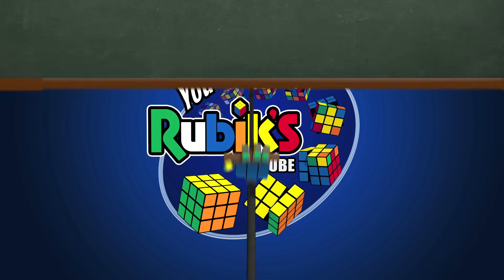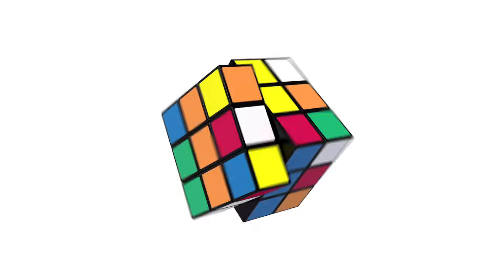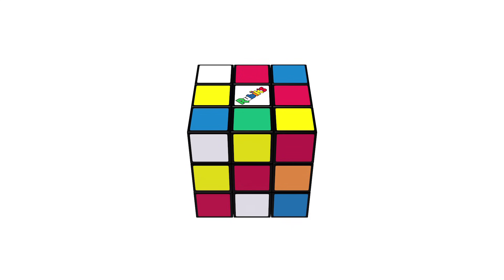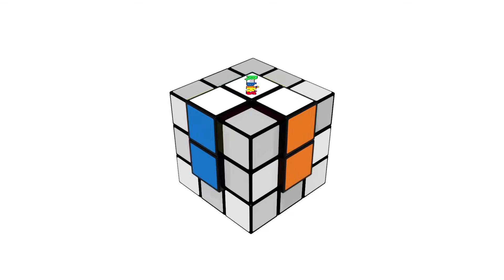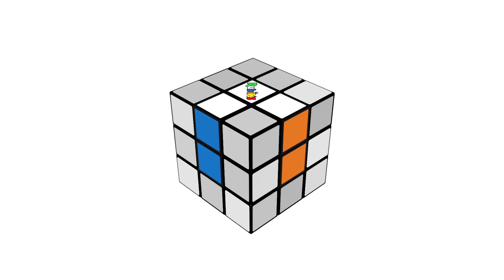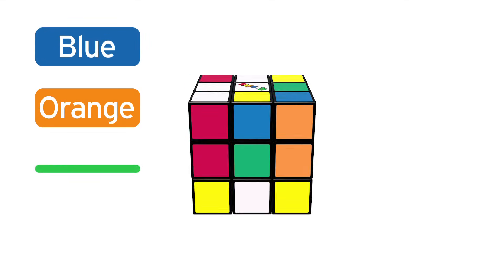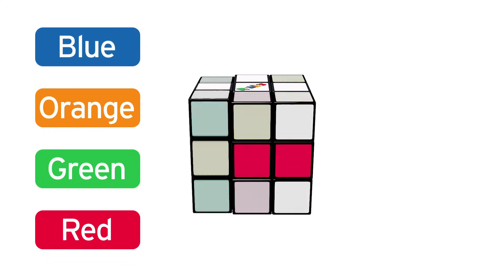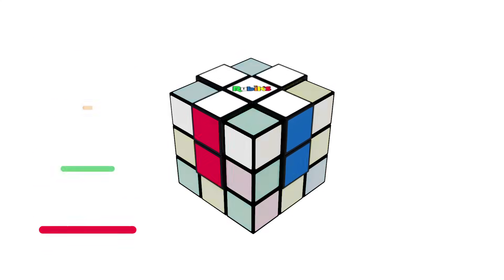How To Solve A Rubik’s Cube | OFFICIAL TUTORIAL PART 2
This video is part of a brand new series of "how to" videos that explain how to get the most out of a Rubik's Cube.

To buy a Rubik's Cube or for more information (including downloadable guides)